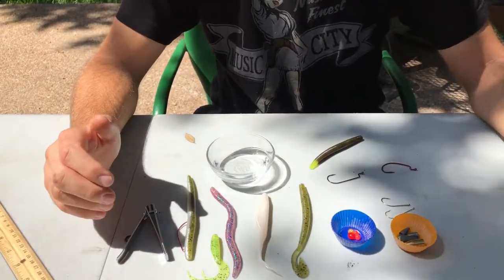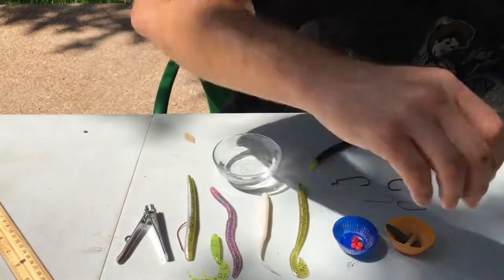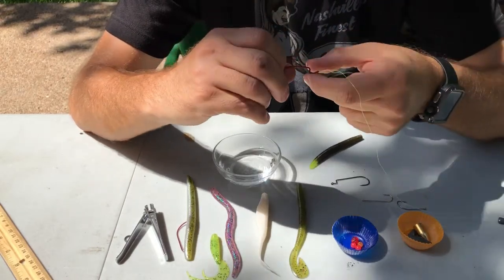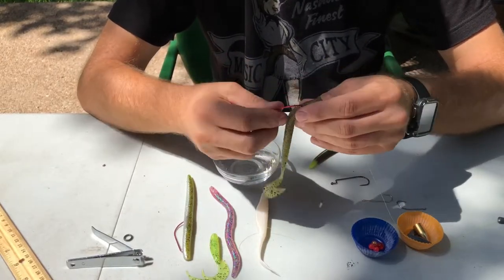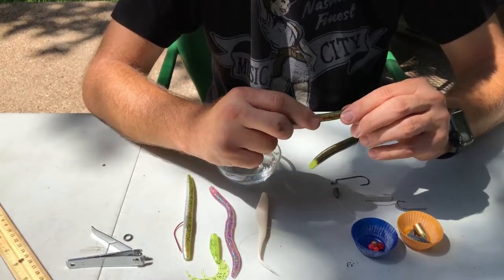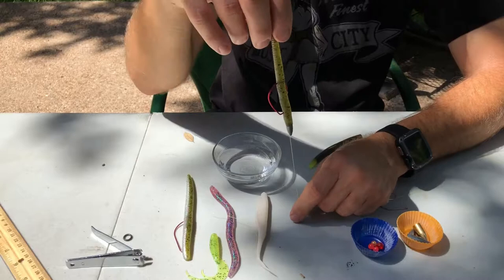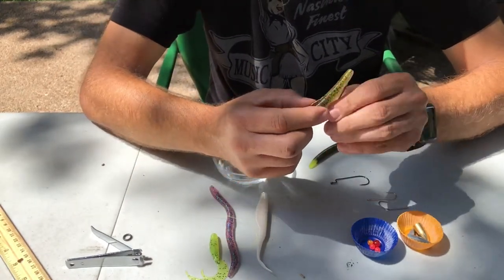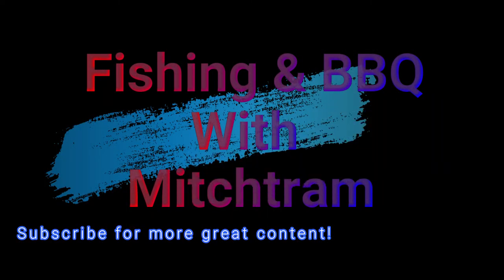Texas Rig Setup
In this video we are going to go through how to setup a Texas  rig  correctly.  We will  discuss using a  bead, weight, and pegging the rig.